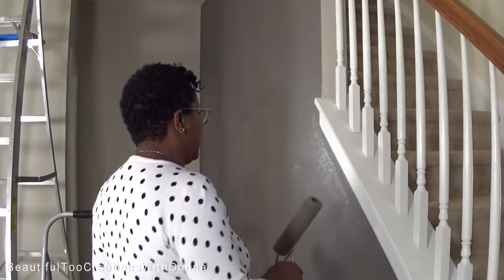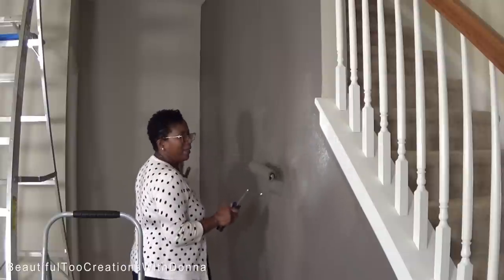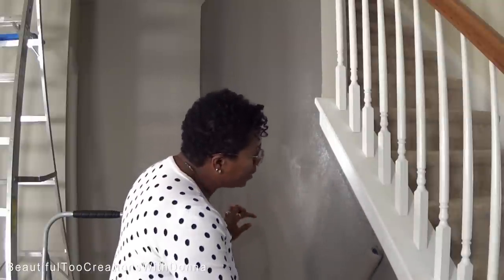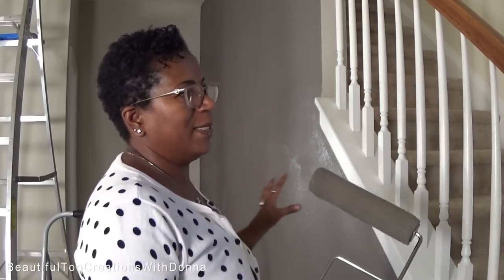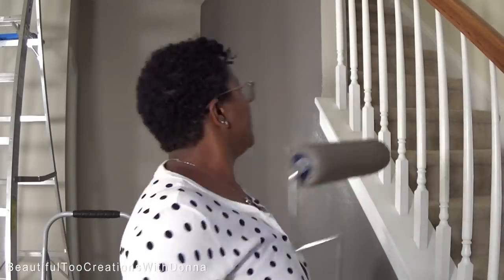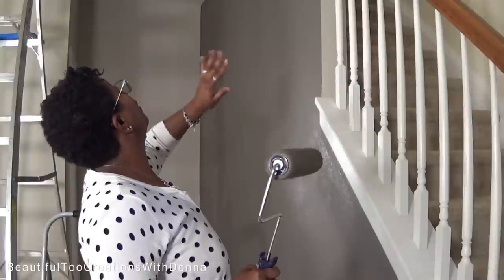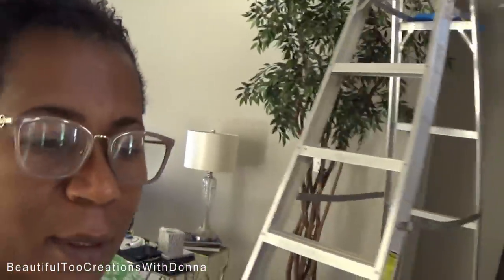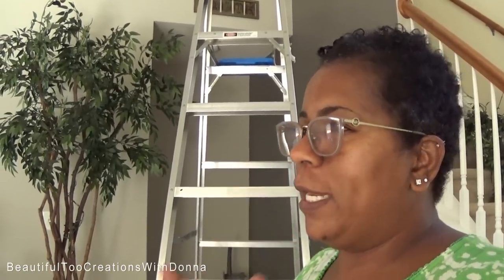Painting An Accent Wall | I Did NOT Plan On Doing All This | No Time To Bake This Week😏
So I decided to do the most as I prepare for our furniture delivery.  I wanted to change the decor in our living room since our furniture is being updated, so here we go!  I'll get back to baking next week you guys!💚